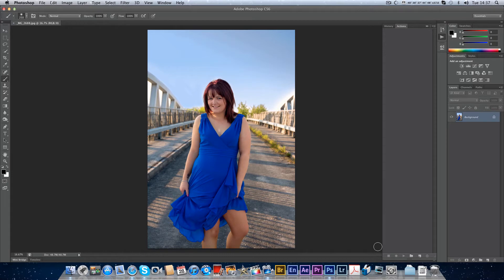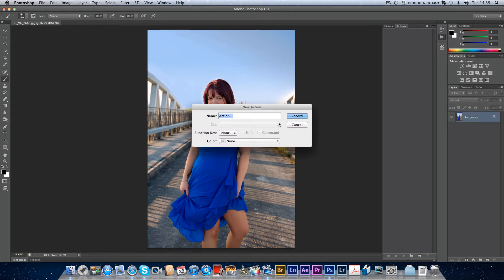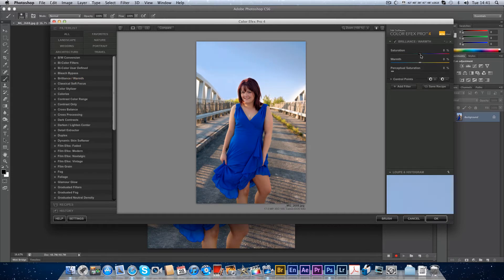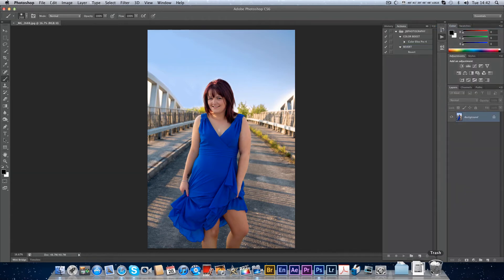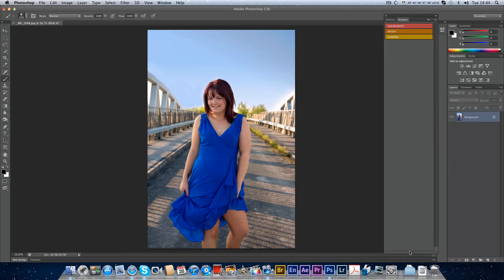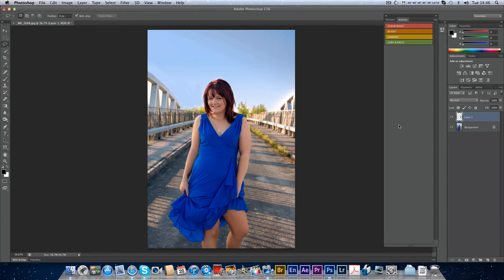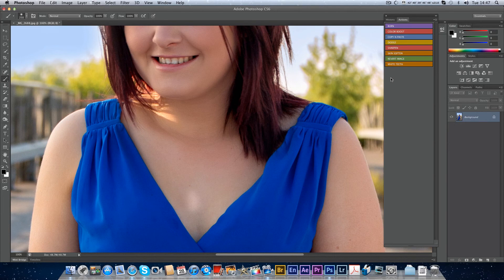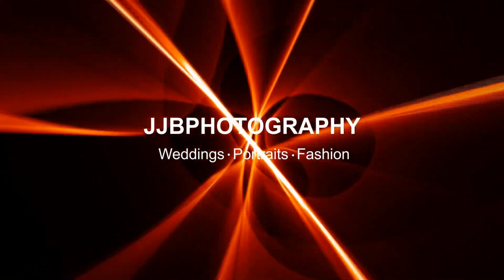How To Use and make Photoshop Actions